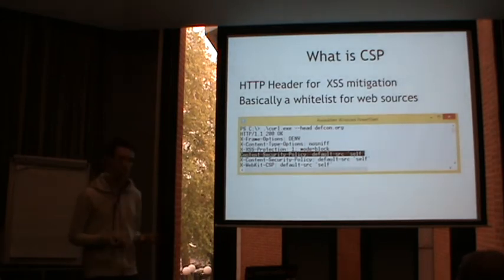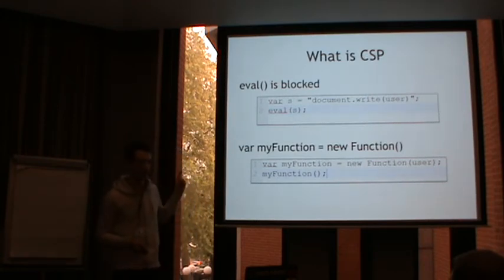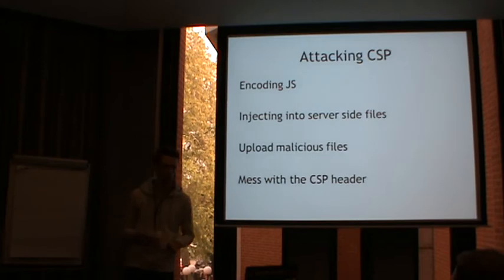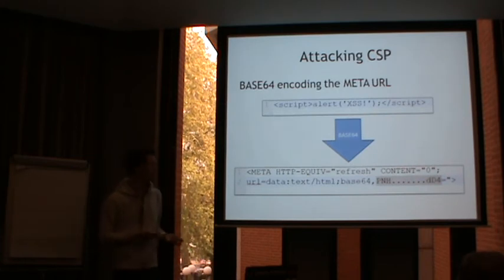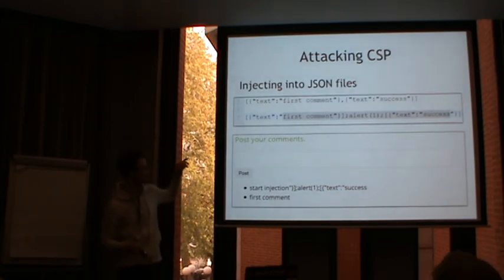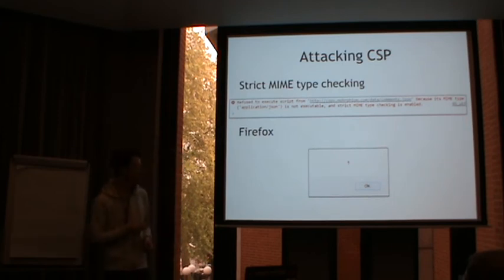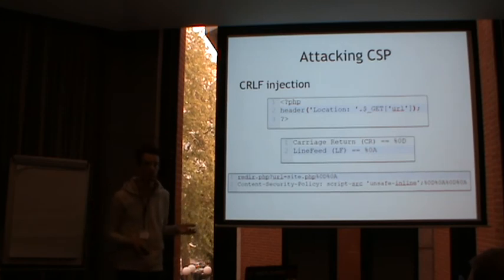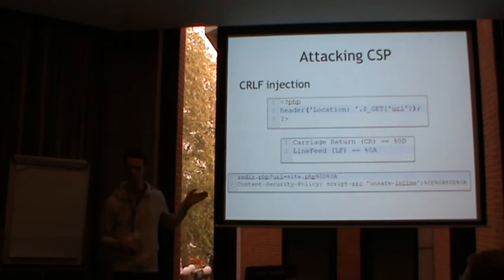Frederic Mohr - CSP Analysis - Attacking XSS Mitigation (Rookie Track)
This talk will give a short introduction into the "Content Security Policy" HTTP header. We will take a look at the known attack types and find out if implementing it is really worth the hassle.